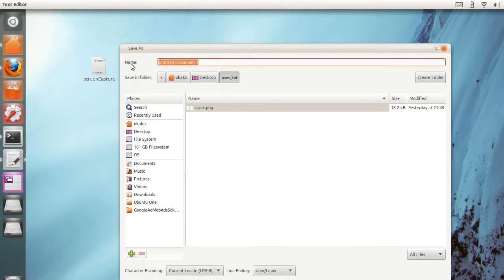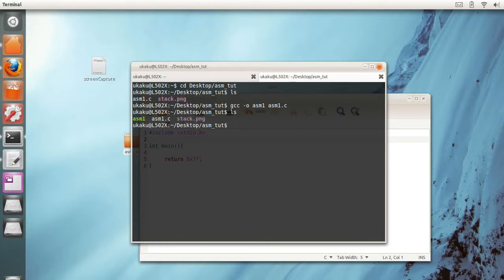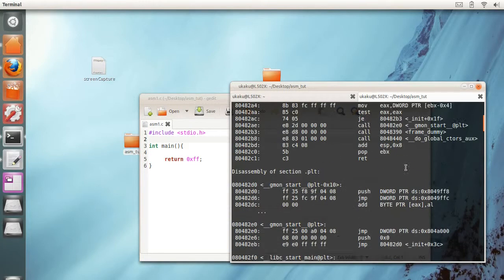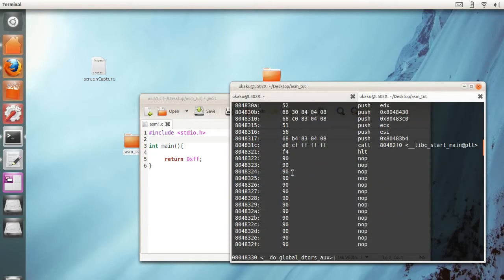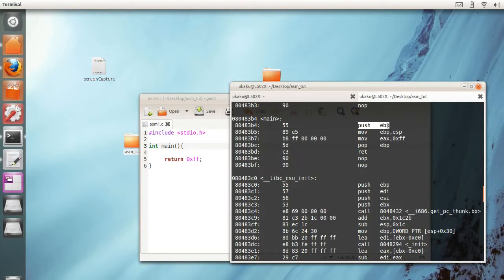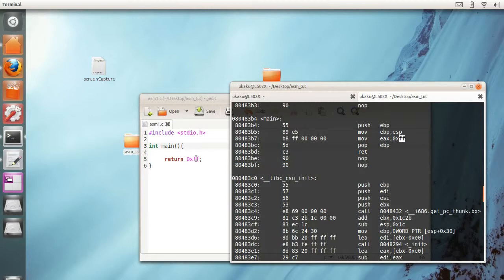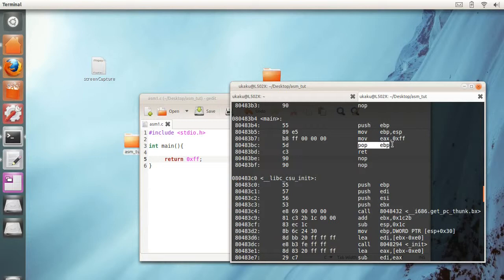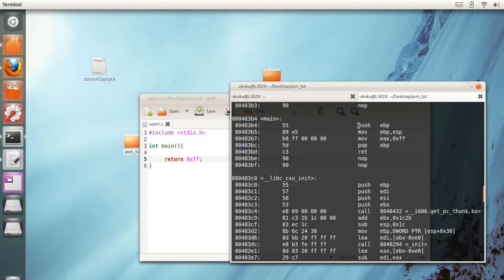Assembly Tutorial 3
Learn assembly in a faster but indirect way.  By writing simple C programs, we can dissassembly them to see what is going on under the hood.  We will use this process to learn assembly programming.